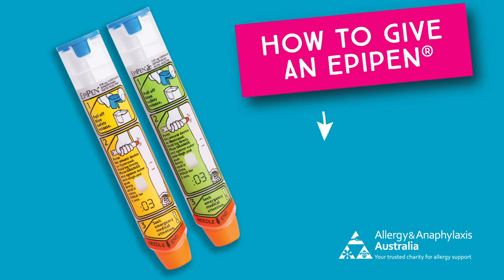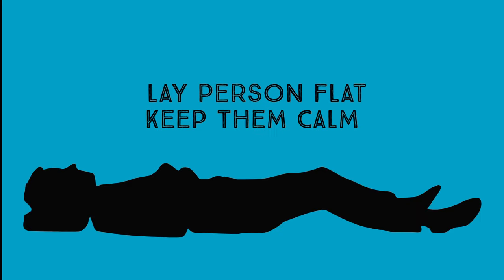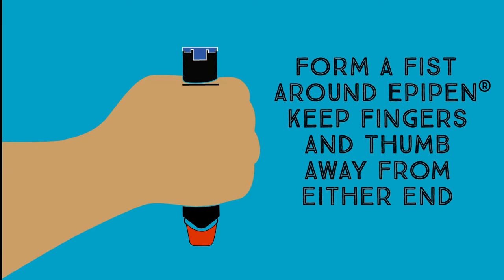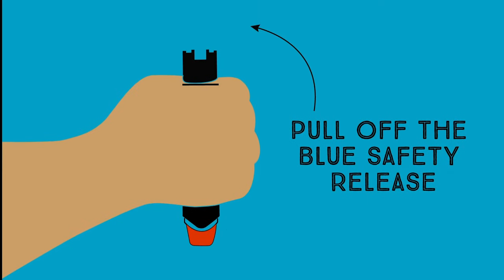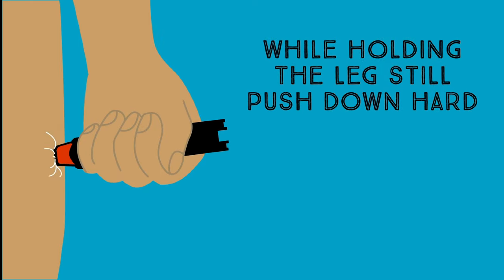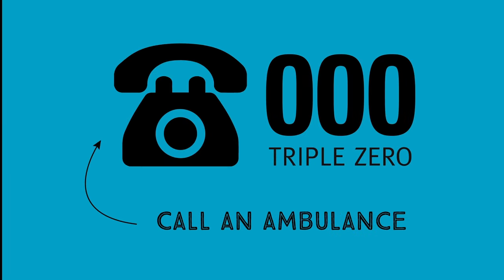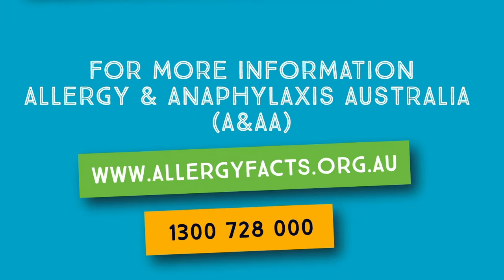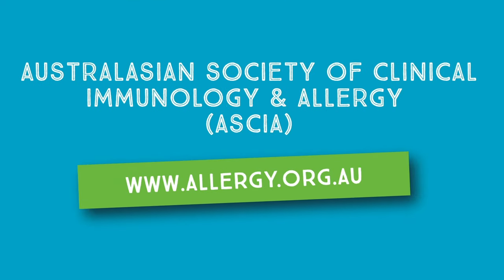How to give an EpiPen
Allergy & Anaphylaxis Australia - A short animation detailing how to administer an EpiPen Auto-Injector.